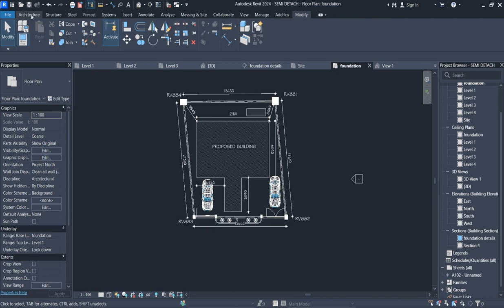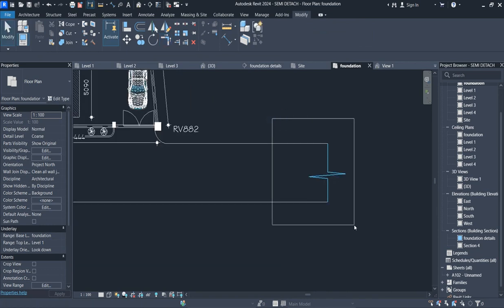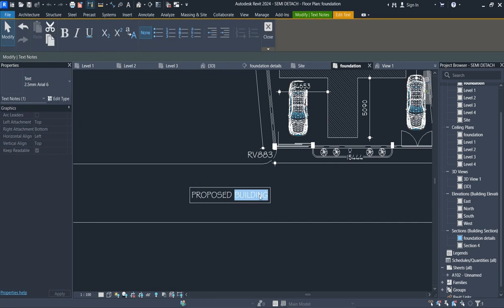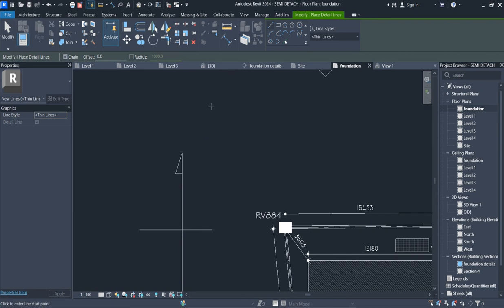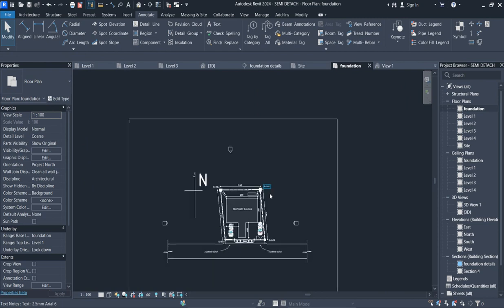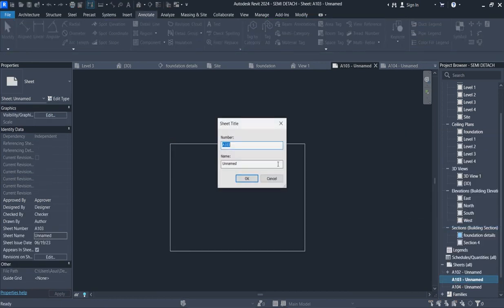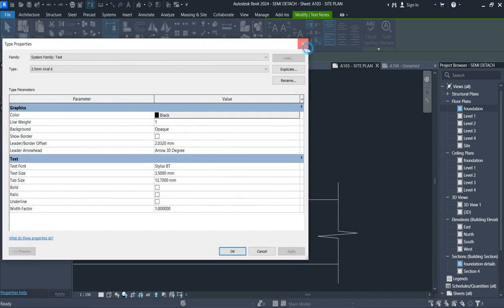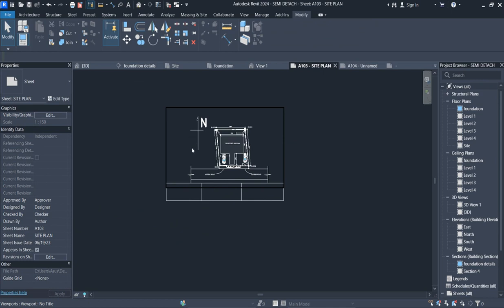#16 AUTODESK REVIT 2024 SITE CONFIGURATION_HOW TO CREATE PLAN DETAILS SITE REVIT SEMIDETACHED DUPLEX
#16 AUTODESK REVIT 2024 SITE CONFIGURATION_HOW TO CREATE PLAN DETAILS OF SITE IN REVIT SEMIDETACHED DUPLEX